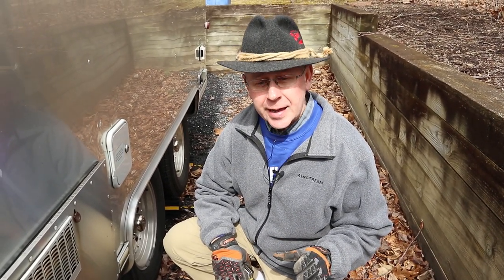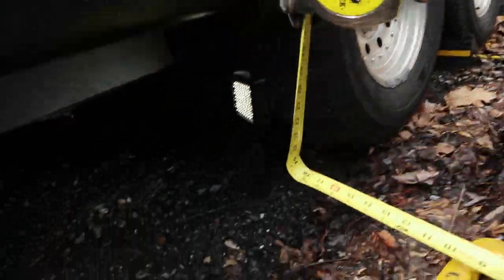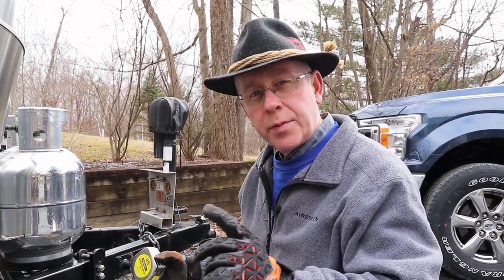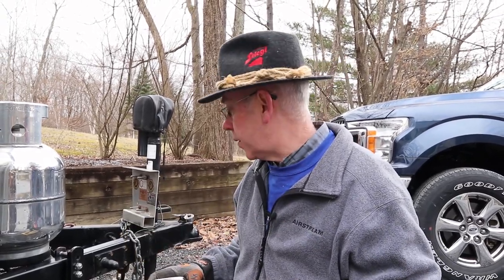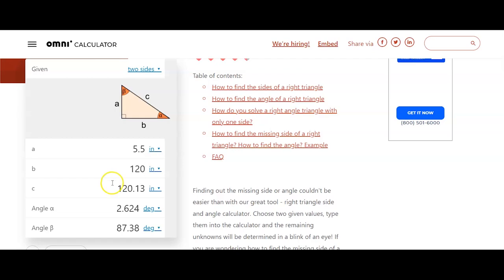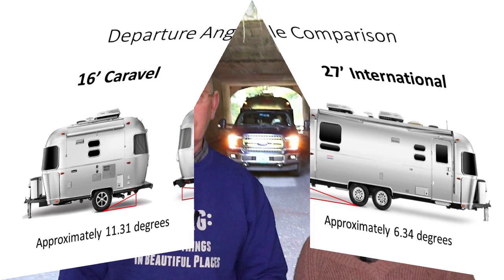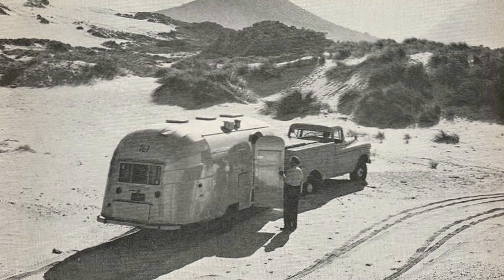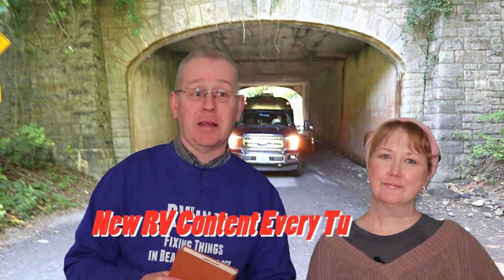Should You Lift Your Airstream RV? An Objective Look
In Episode 170 of Luv Subbin, we answer a common question: "Should I lift my Airstream RV using a 3" Dexter Axle Lift Kit"?   It's a common subject discussed on the internet.  Of course, we take an objective look and use math instead of opinions...

Intro:                                                  "Up to Something" by Alexander Woodward
Calculations:                                    "Ducklings Gone Fishing" by Martin Klem
Outro:                                                 "Ease of Mind" by Stationary Sign

OUR COMPLETE AMAZON STOREFRONT:

United States Post Office:
Luv Subbin